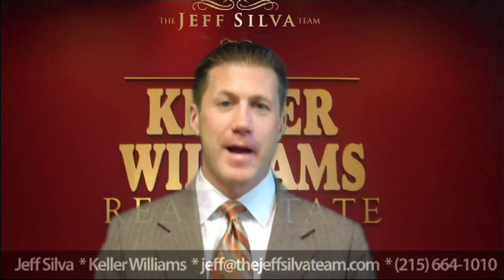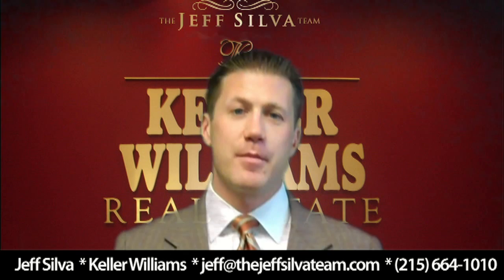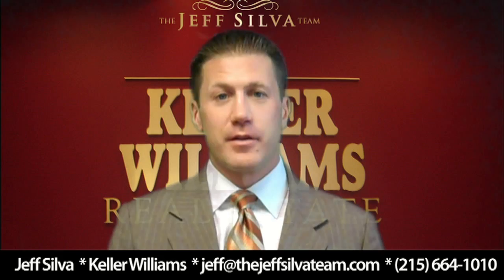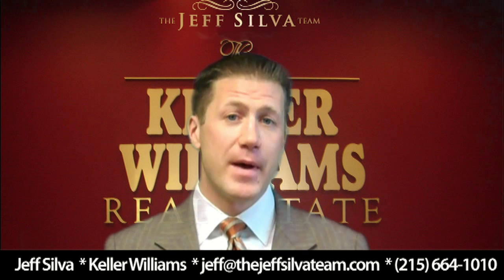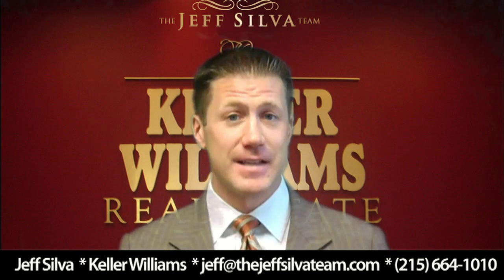Jeff Silva - Staging a Home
- The LAST thing you want is to put up your house for sale, only to lose those precious potential buyers before they even make it to the second room.  With just a little planning, you can stage a fabulous presentation of your home and make buyers wish they were already living there!  Here's how to set up that perfect "For Sale" house.

Jeff Silva, Realtor
Keller Williams Real Estate
910 Harvest Drive #100
Blue Bell, PA 19422